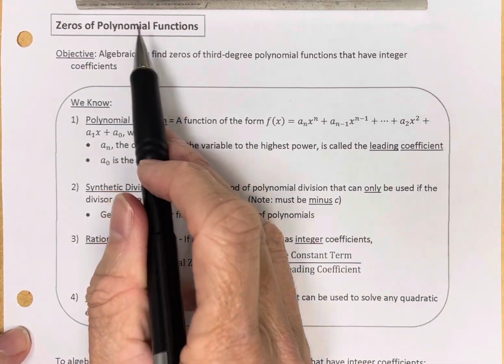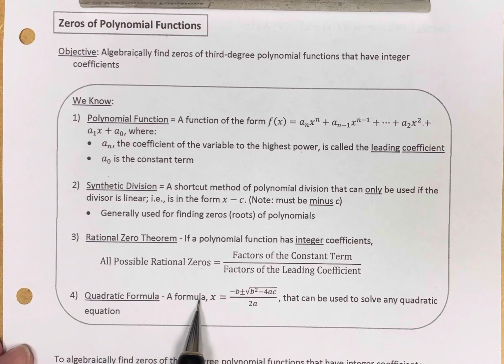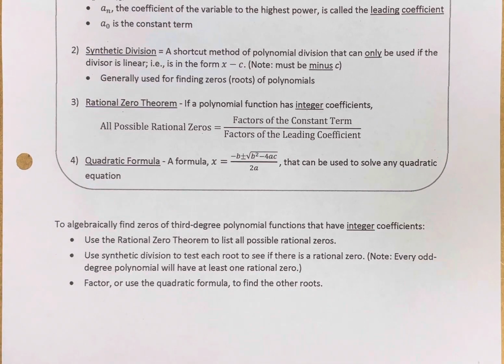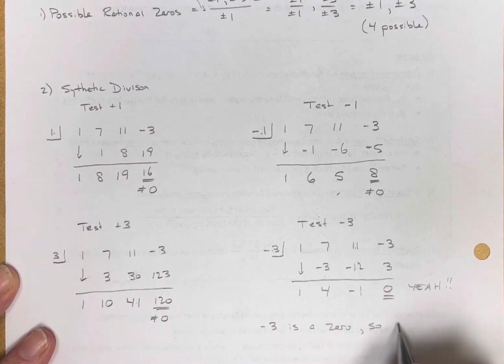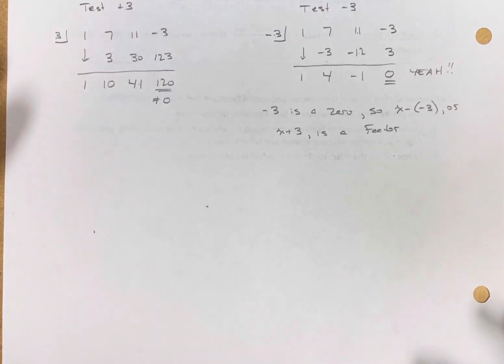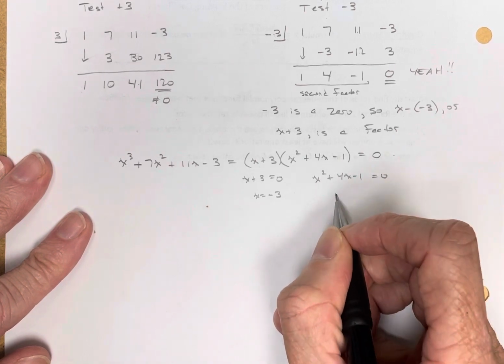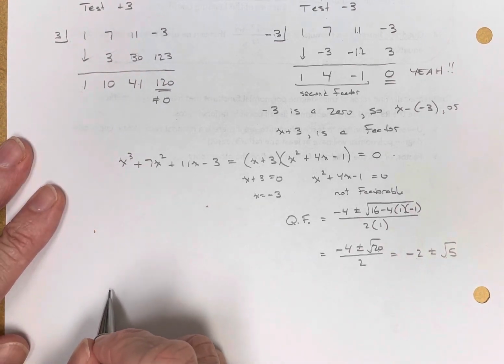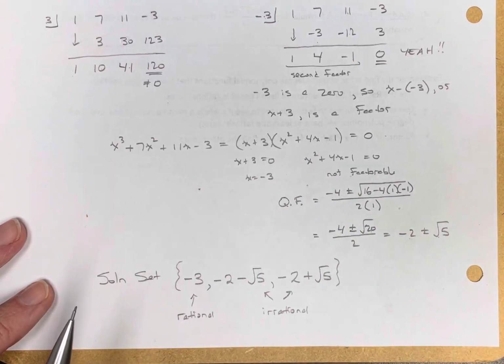Zeros of Polynomial Functions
Objective: Algebraically find zeros of third-degree polynomial functions that have integer coefficients

Vocabulary: Polynomial Function, Synthetic Division, Quadratic Formula